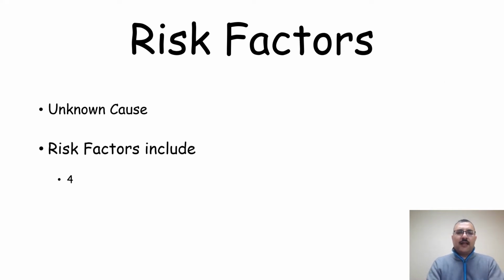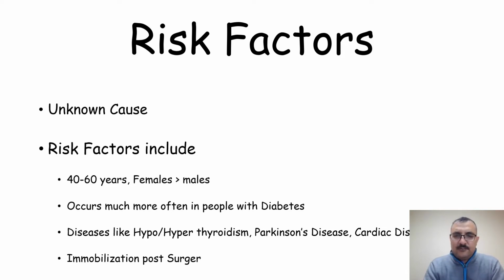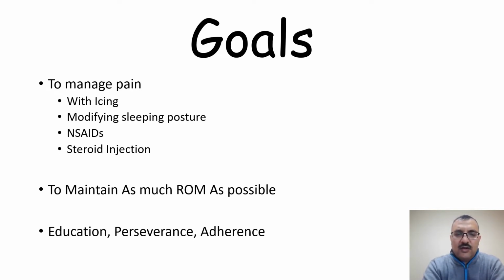ShoulderPain/FrozenShoulder/Freezing/phase1/painfulphase/painatnight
This video provides education and information on Frozen Shoulder, its pathology, risk factors, 3 phases and how to manage each phase by yourself.
This is part 1 video for Shoulder pain management.